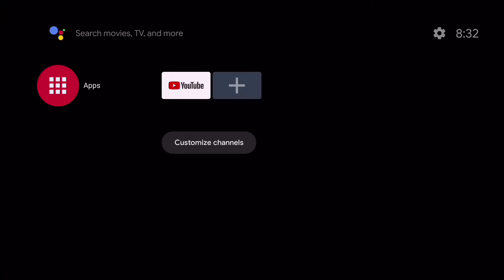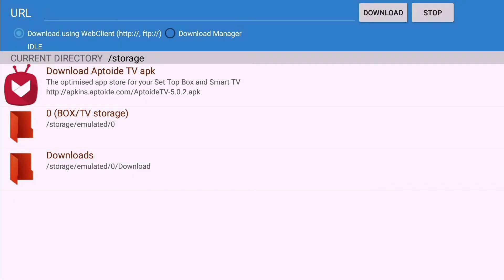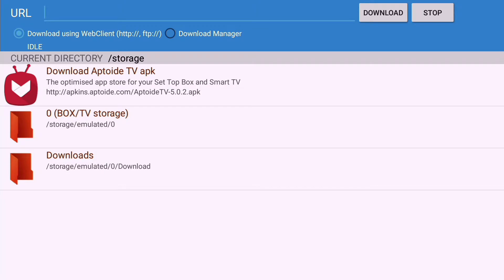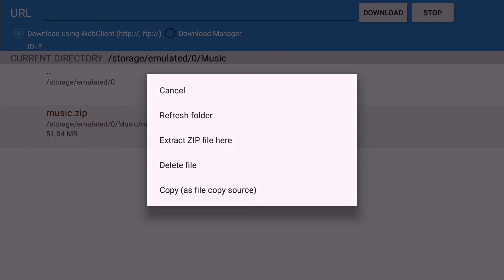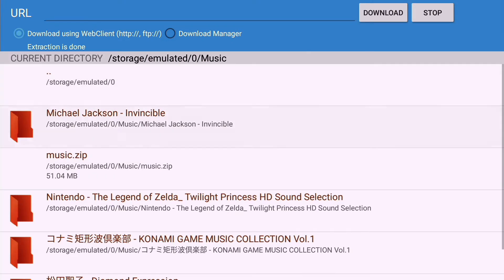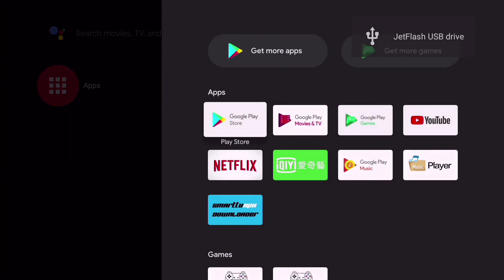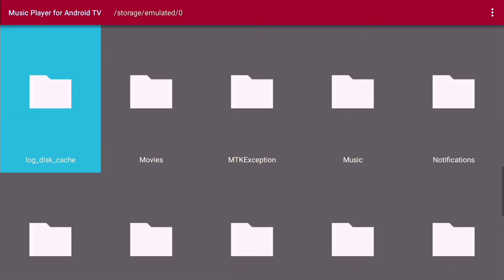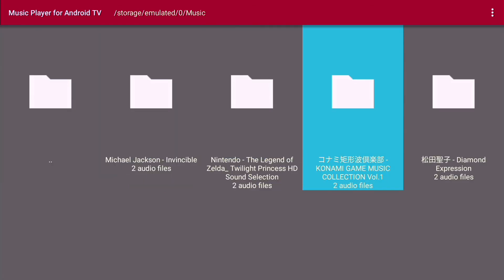How to extract ZIP files on Mi Box or Android TV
How to extract ZIP files on Mi Box or Android TV, how to copy or downlod zip files to Mi Box or Android TV including Nvidia Shield? sometimes it's more conveinent to pack everything you want to move to Mi Box in a zip file and then extract it directly on Mi Box. by using smart tv apk downloader you can do it. please watch this video.